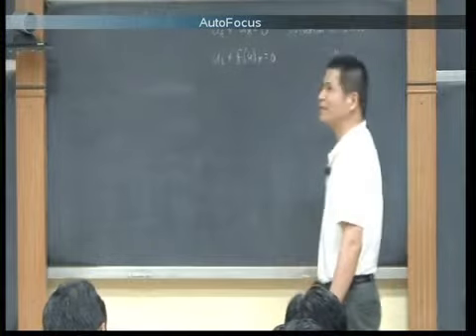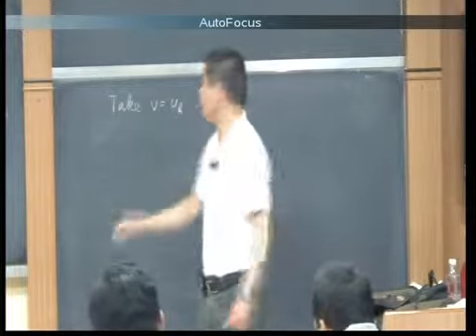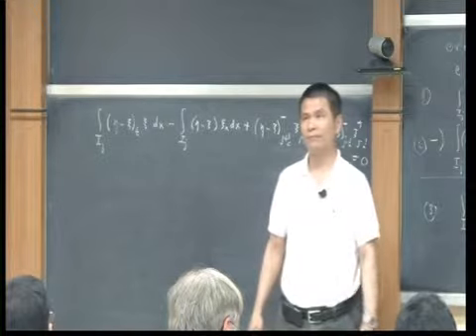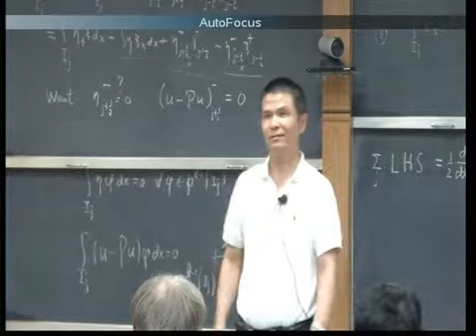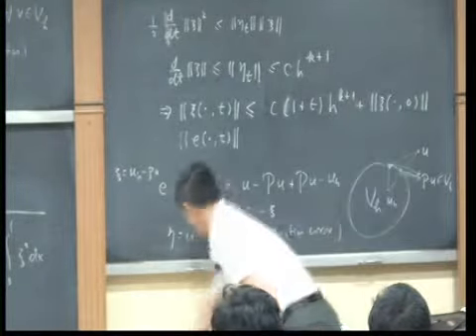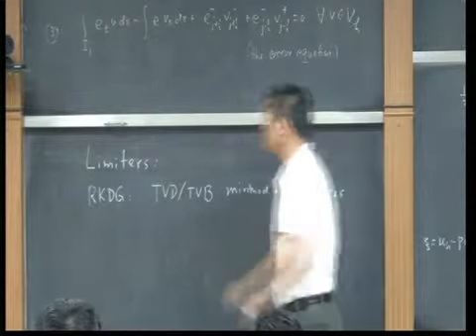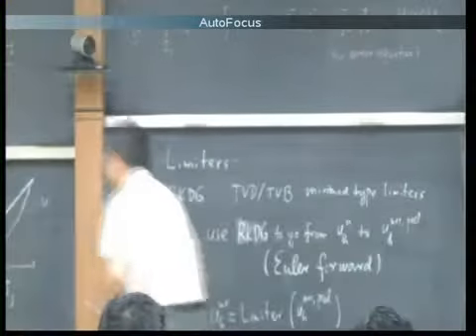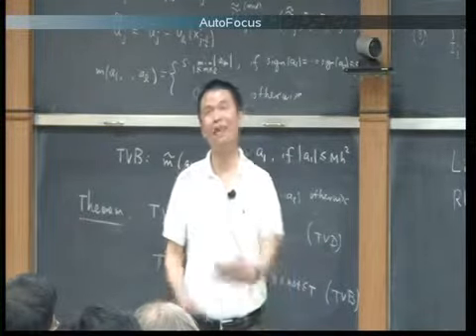Prof shu lecture3